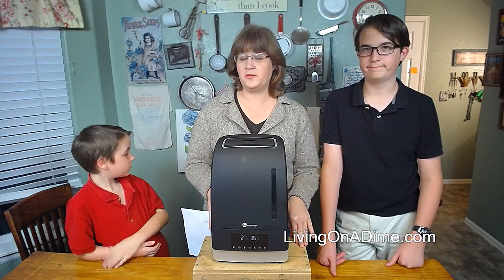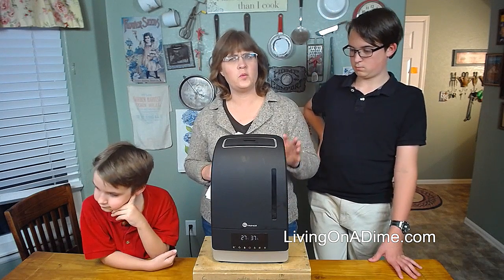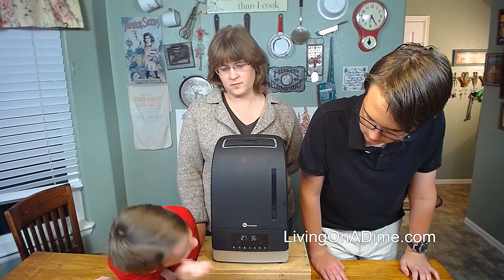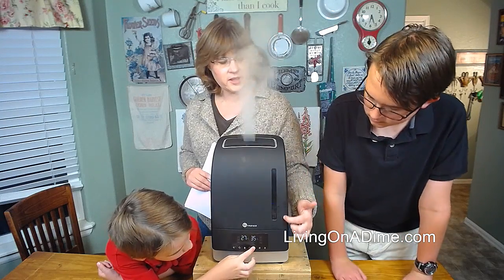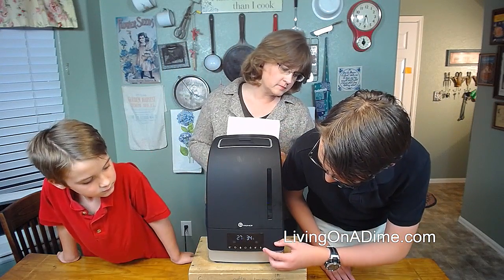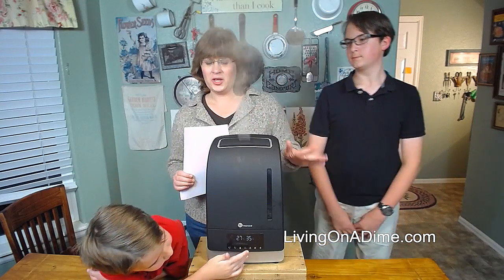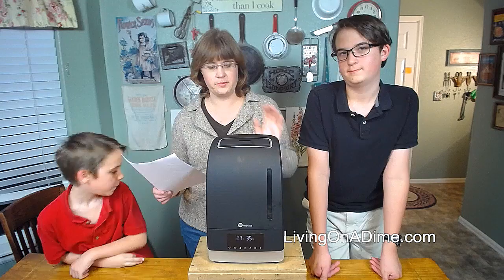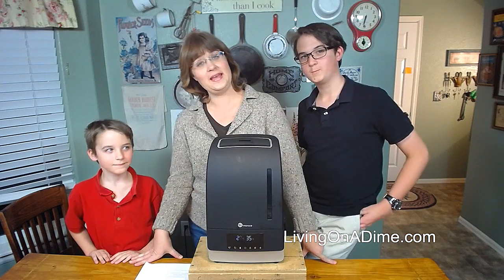TaoTronics Warm & Cool Mist Humidifier Diffuser Review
In this video, we review a TaoTronics Warm & Cool Mist Humidifier and share with you some of our experience along with walking through some of the features.

We live in Colorado, where the air is pretty dry, especially as we’re going into winter and our family has more than our share of stuffy noses. We have been pleased with this humidifier and in the video we share our thoughts. Join us for this brief review as we share all the details of our experience with it.

We were given a free humidifier by TaoTronics for this review and we let you know our honest opinion of what we think of it! We did not receive any other compensation from the company.

Here’s where you can get this humidifier:

TaoTronics Warm & Cool Mist Humidifier Diffuser, Ultrasonic Air Humidifier

Please note that this is an affiliate link and we use them to help support this site so if you should buy something, we will get a small commission which we use to help pay our bills and bring you more free money saving recipes and tips!!! Thanks for supporting us! :-)

The editing software: